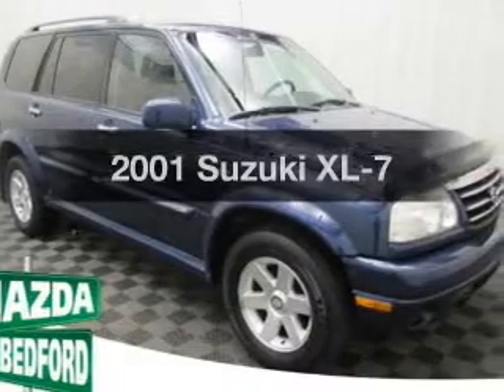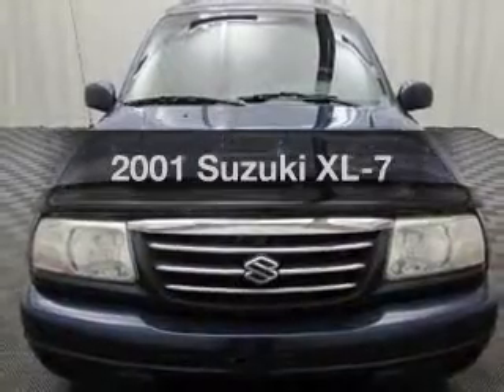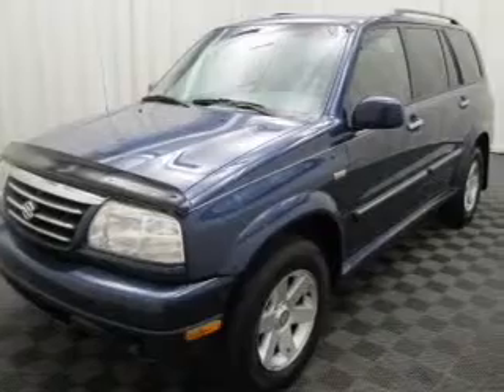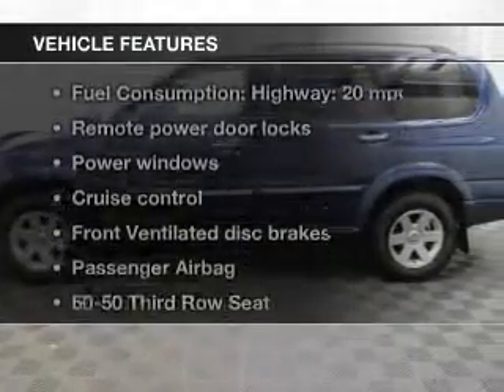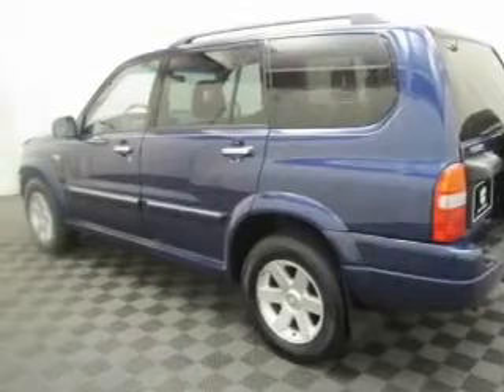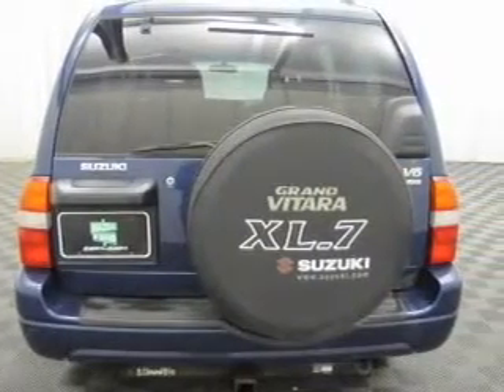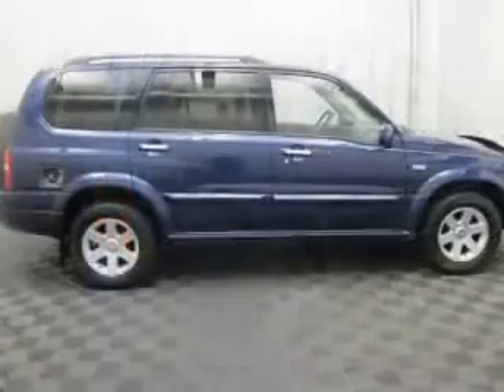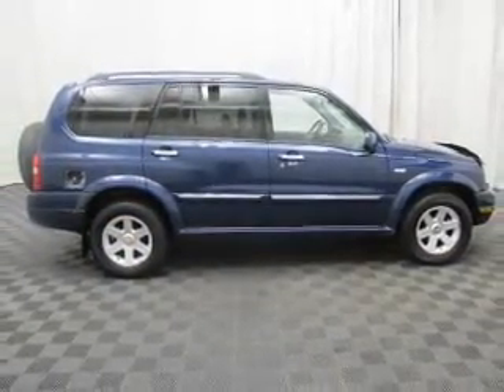2001 Suzuki XL-7 - Bedford OH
Year: 2001
Make: Suzuki
Model: XL-7
Trim:
Engine: 2.7 liter 6 cylinder 24 valve
Transmission:
Color: Blue
Mileage: 132603
Address:
11 Broadway Avenue